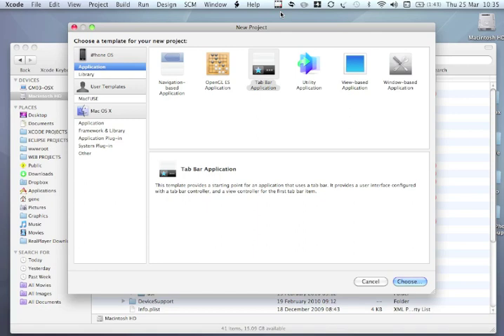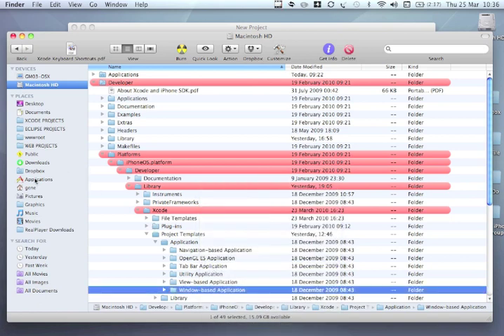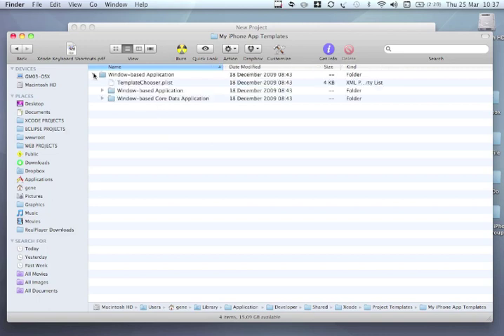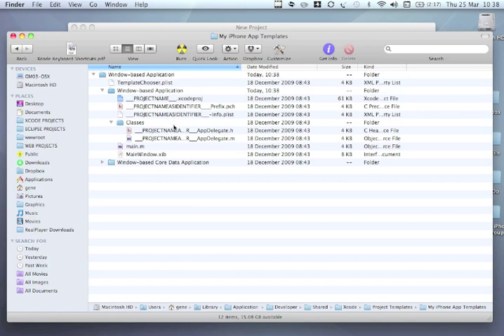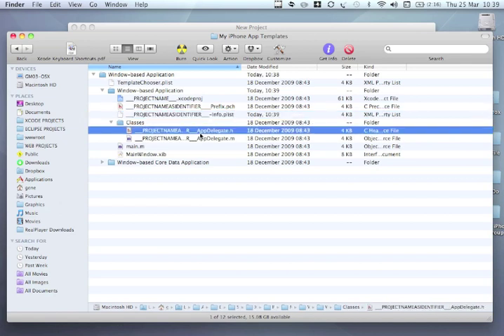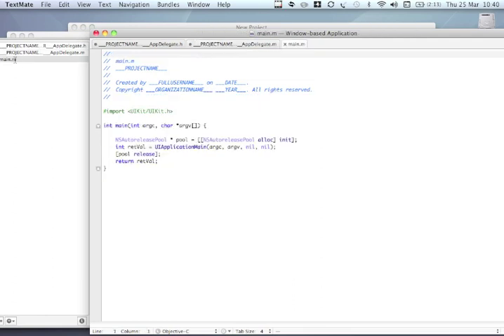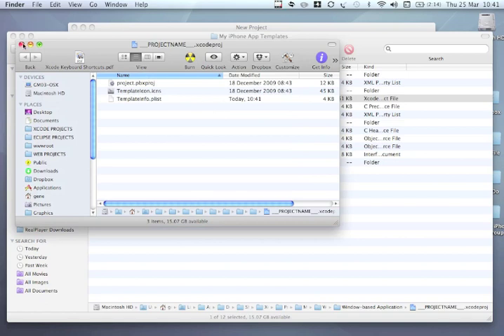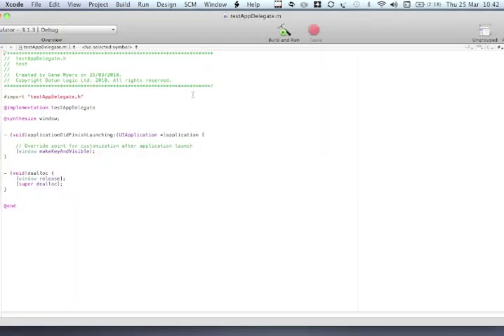Quick Start: Creating custom Project Templates in XCode for iPhone development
The first in my series of iPhone tutorials.

Creating custom Project Templates in XCode will help make your iPhone development more rapid and less prone to errors. Creating Project Templates for XCode is easy and powerful, and in this Quick Start Guide I get you started creating your first one.